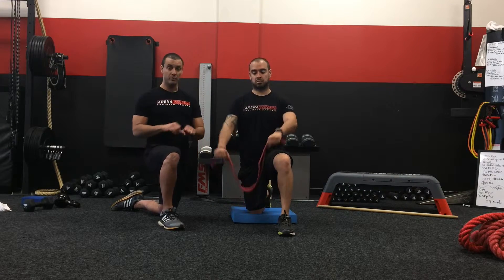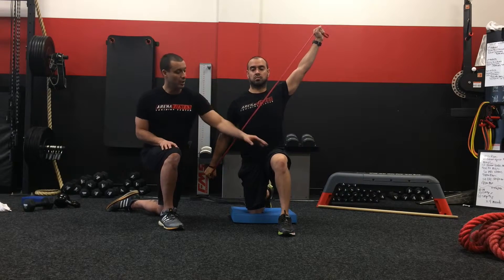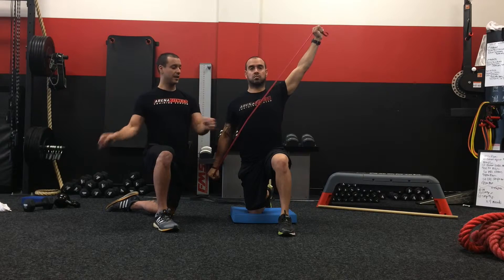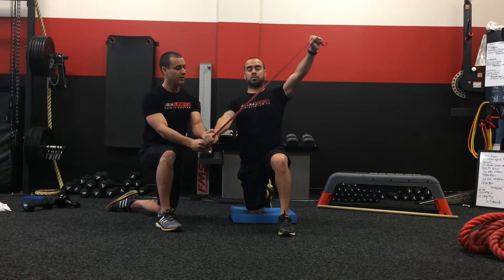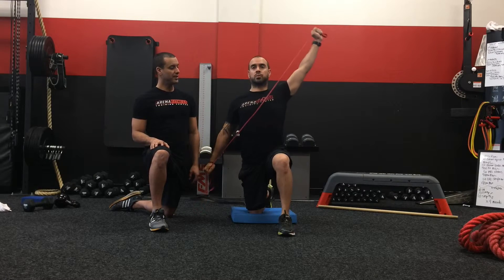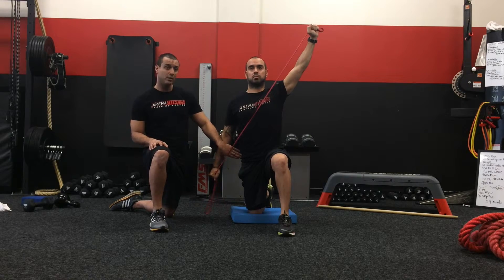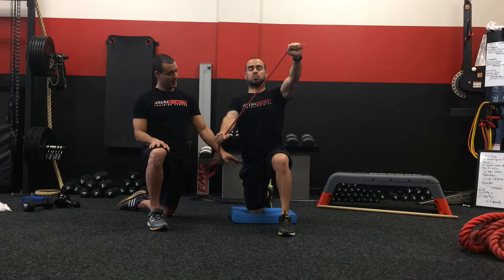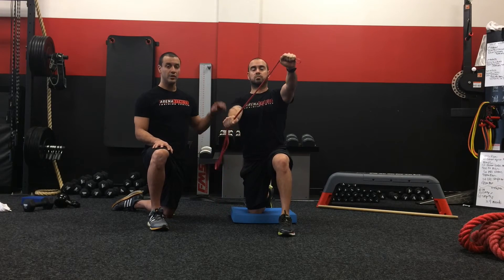In Line Lunge Pod 3 Half Kneeling Shoulder Flexion and Extension with a band